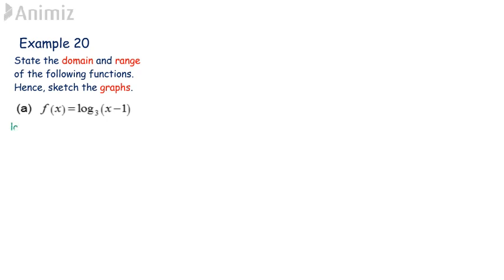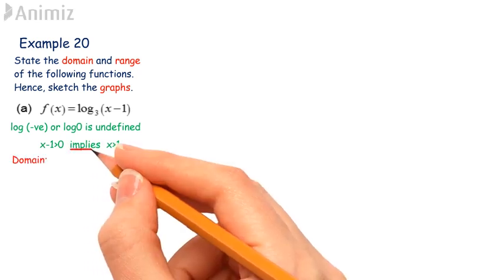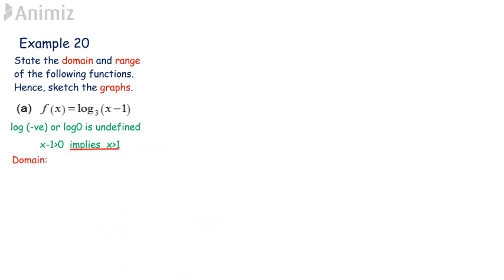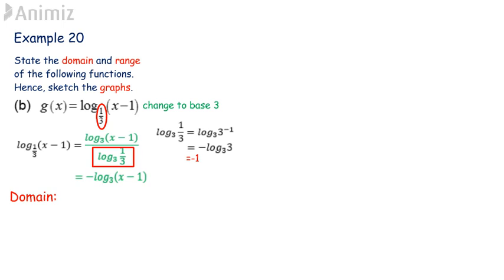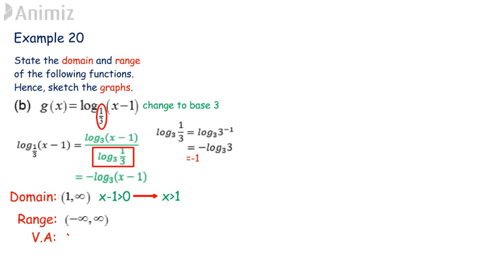T5 4E20(a,b)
Logarithmic function